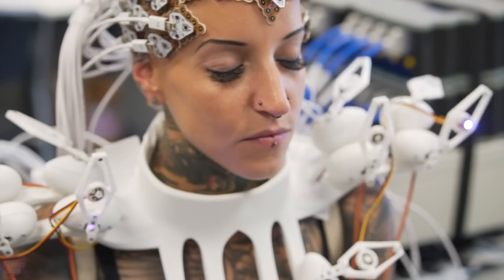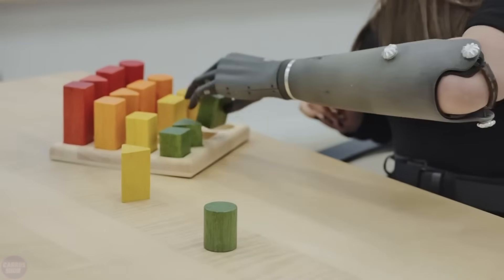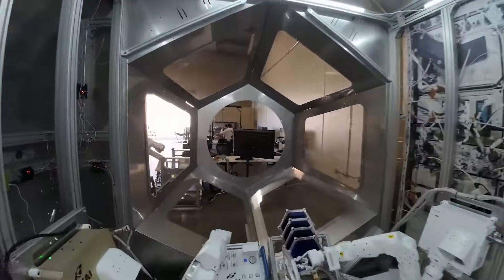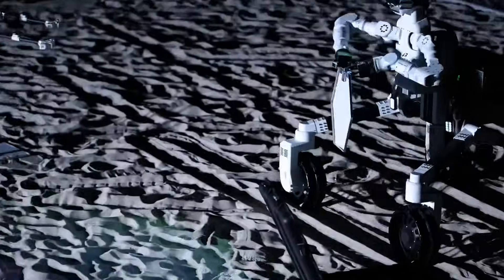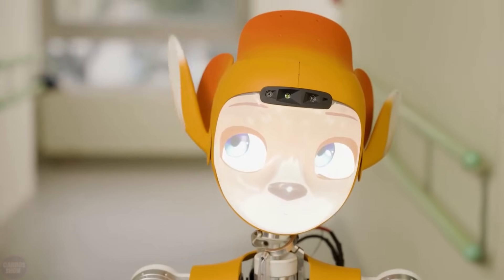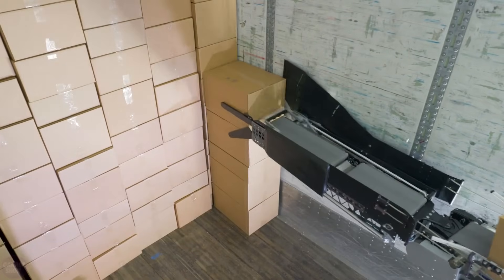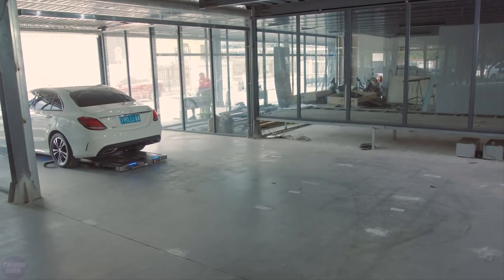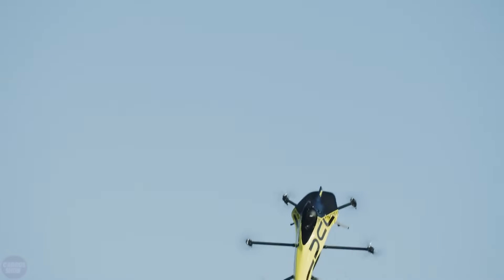Next-Generation Robots and Technologies SURPRISED Investors From Around The World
Robotics continues to develop, integrating into fields such as medicine, manufacturing, education, and everyday needs. Automated systems assist in improving the precision and efficiency of production, reducing risks in hazardous conditions, and improving the quality of life for people with limited abilities.